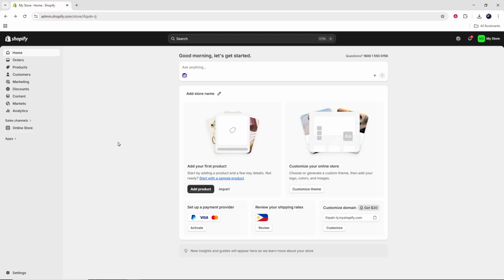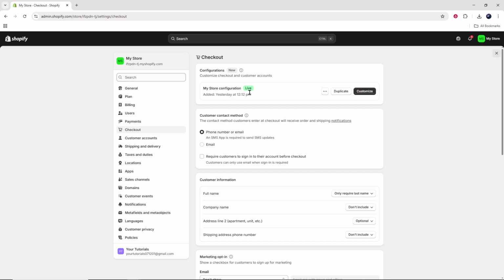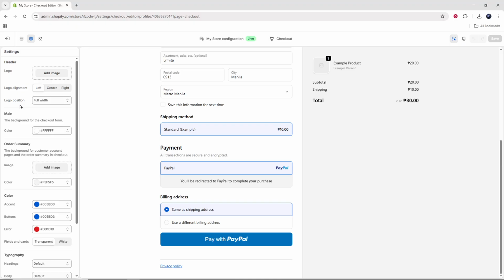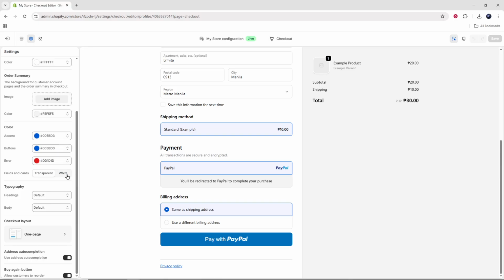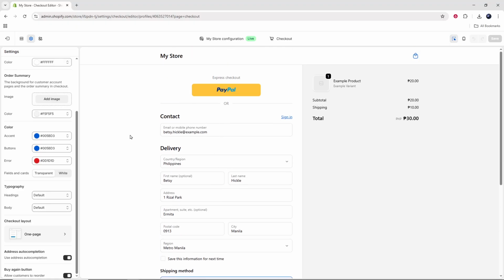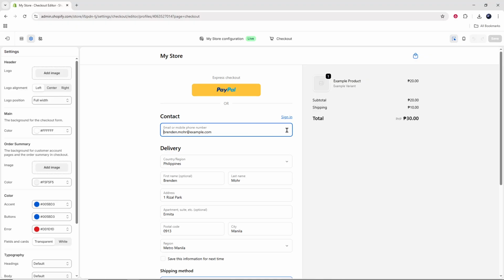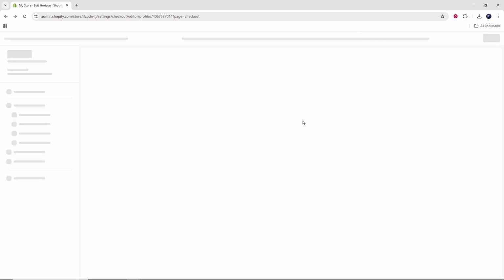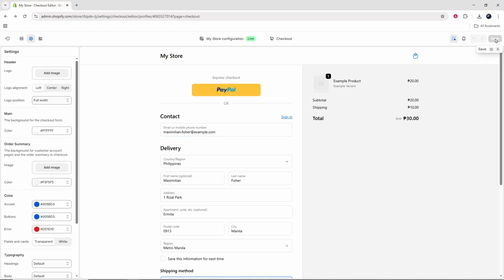How to edit your Shopify checkout page - Complete Tutorial (2026)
In this tutorial, you'll learn everything you need to know about how to edit your shopify checkout page using simple and beginner-friendly methods. This guide is perfect for Shopify store owners, ecommerce beginners, startups, and online businesses looking to improve store management and increase sales. You'll discover practical Shopify tools, workflow improvements, ecommerce optimization strategies, and productivity techniques that save time and improve your online store performance. Whether you're customizing themes, managing inventory, improving shipping, or optimizing your checkout experience, this tutorial makes the process simple and effective.

🔹 What You’ll Learn:
- How To Use Shopify Features Efficiently
- How To Improve Shopify Store Performance
- How To Customize Shopify Settings Properly
- How To Optimize Shopify Workflow
- How To Manage Shopify Store Operations
- How To Avoid Common Shopify Mistakes
- How To Improve Ecommerce Productivity
- How To Scale Shopify Store Management

💡 Pro Tip: Keeping your Shopify store optimized with proper settings, organized products, and a smooth customer experience can improve conversions and reduce store management issues.